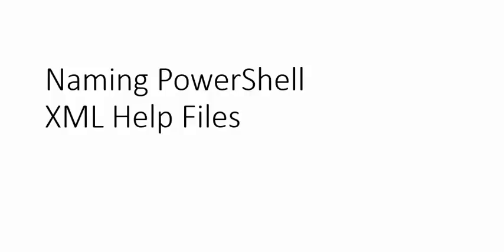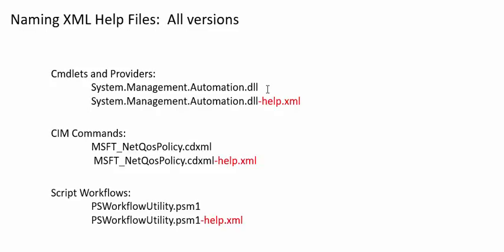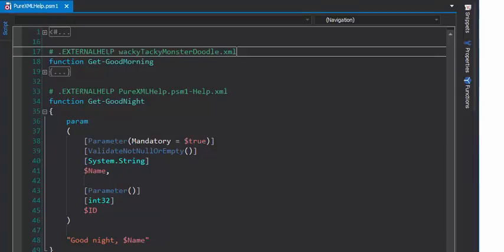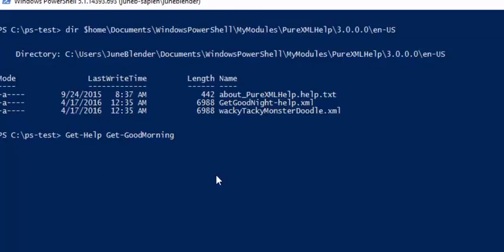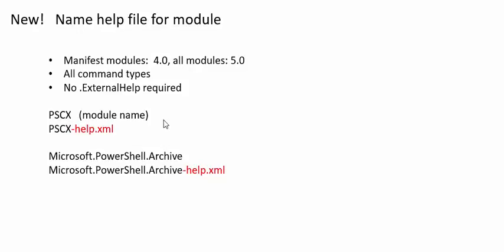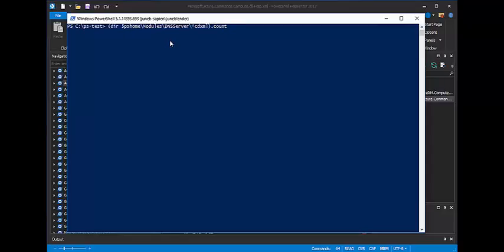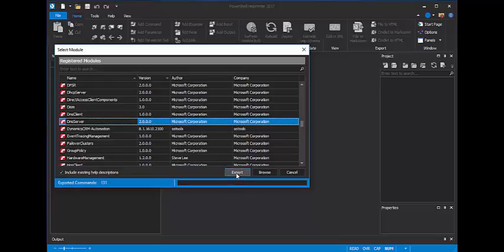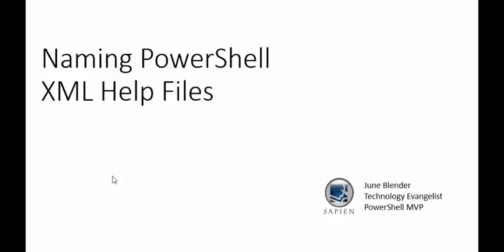NamingXMLHelpFiles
Learn rules for naming XML help files for different types of source files. Learn how they changed in PowerShell 4.0 and 5.0, and then learn to automate XML help file naming with PowerShell HelpWriter so you don't have to do it again. Don't ship duplicate help files!